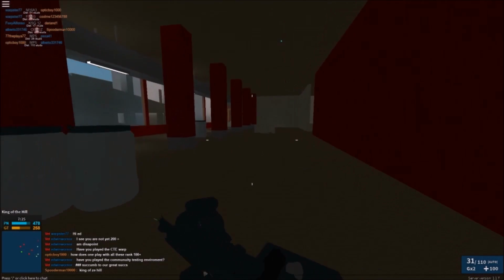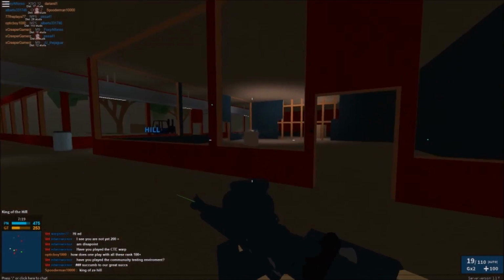Warpster77 Phantom Forces M16A3 AR 101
I hope you all enjoy and lemme know if these help you out :). Thank you 77 for making this video short and to the point :D